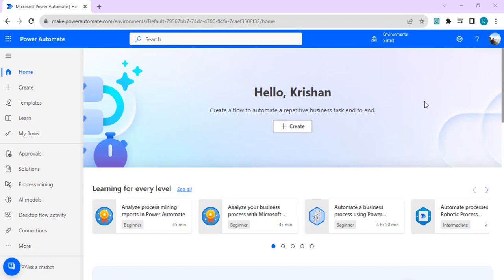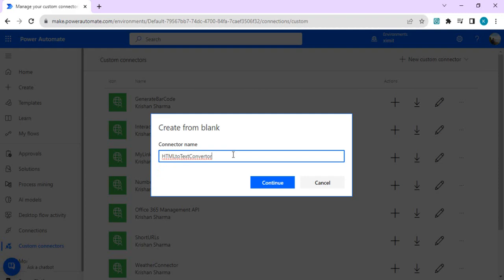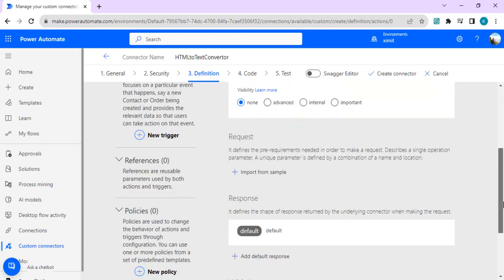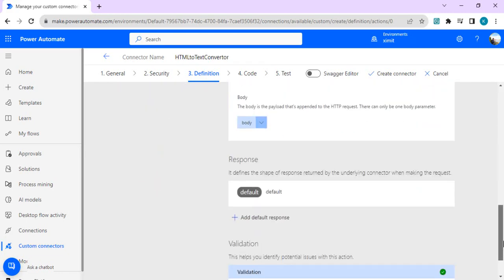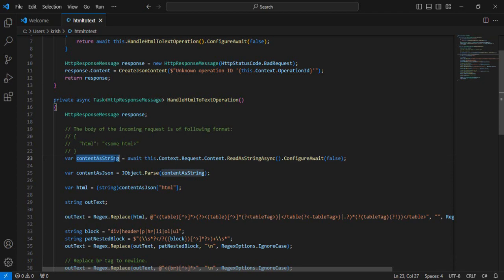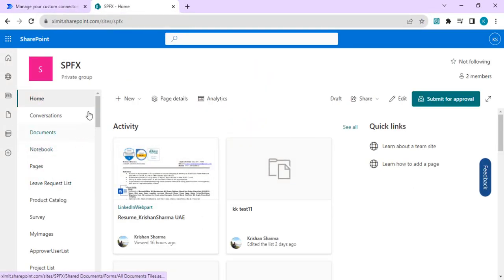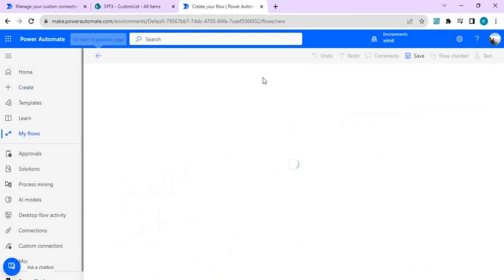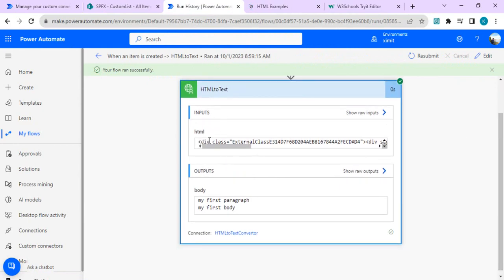PowerAutomate - How to Build Custom Connector with C# code in easy steps.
This video explains how to create a custom connector with C# custom operation in just 10 mins.
Video explains the example of HTML to Text conversion using Custom connector using C# code.